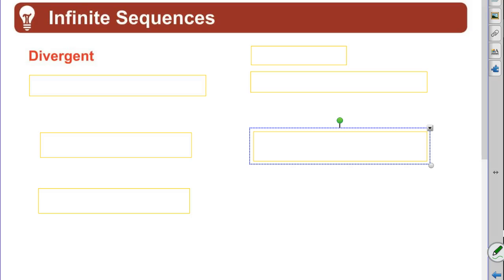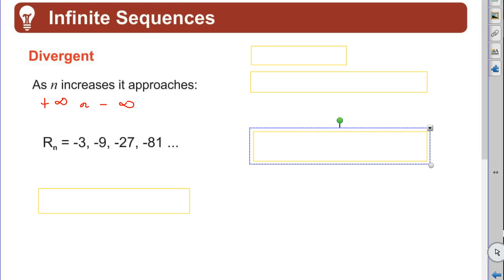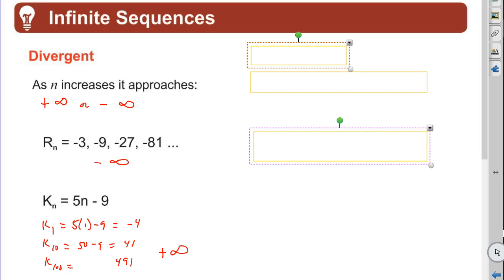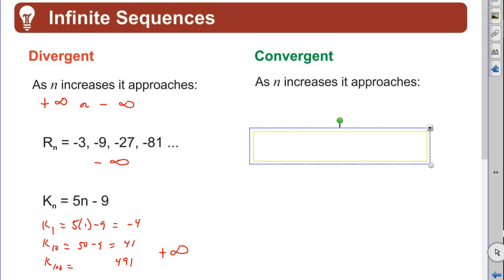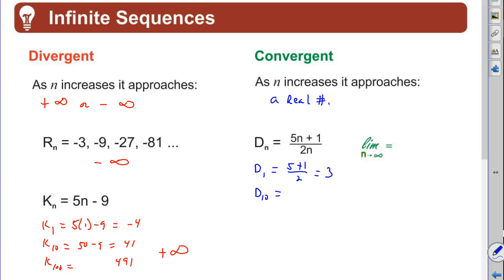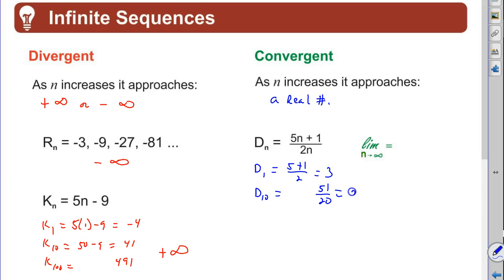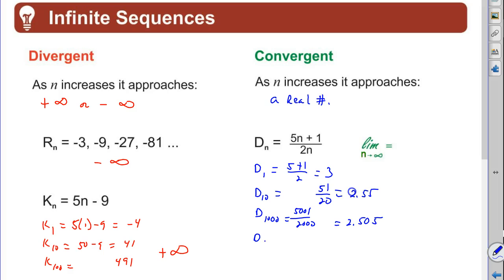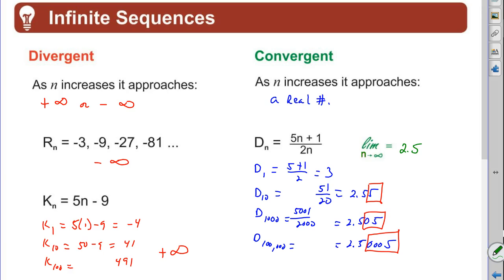Algebra 1 Chapter 7 Quick Review: Infinite Sequences by Rick Scarfi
A quick look at convergent and divergent sequences.